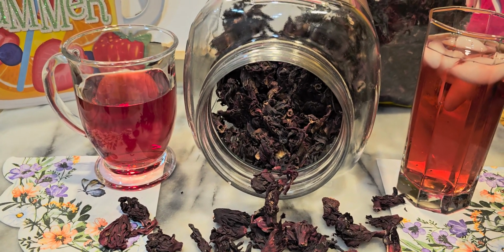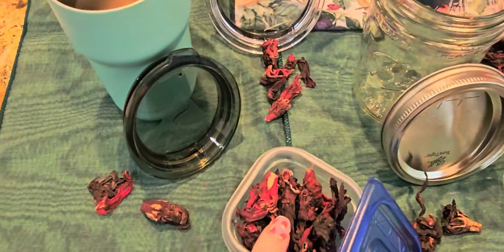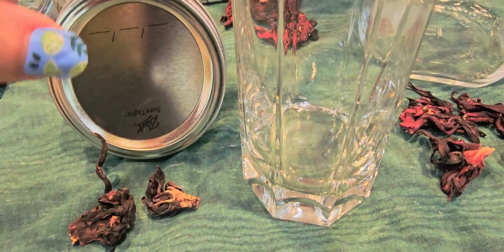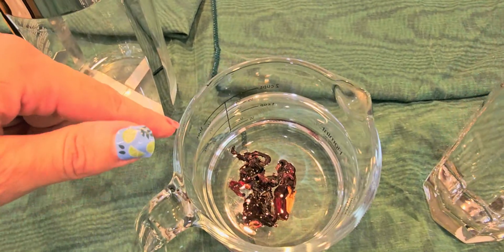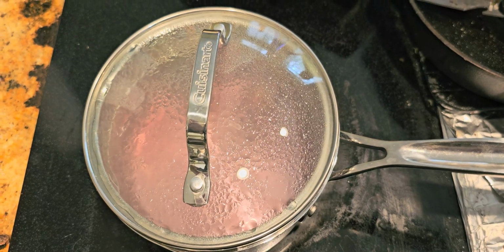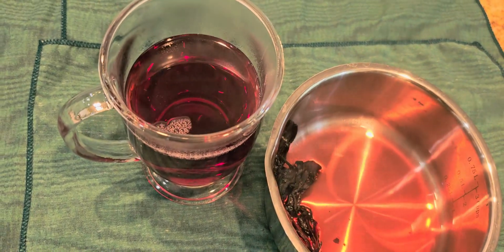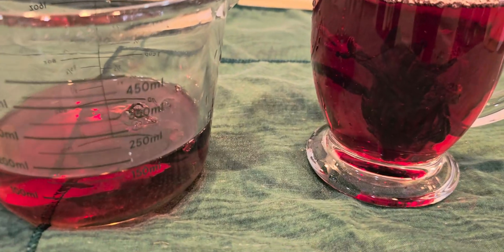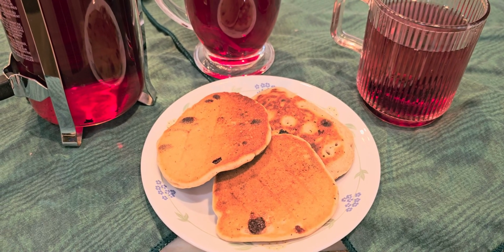Many Ways to Make Hibiscus Tea from Flowers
Sharing multiple ways to make hibiscus tea, including cold & hot brews, from dried flowers.

Hibiscus tea cold brew.
Hibiscus tea stove top.
Hibiscus tea microwave.
Hibiscus tea kettle.

Serve and enjoy with gluten free pancakes!
GF pancake videos to come soon.